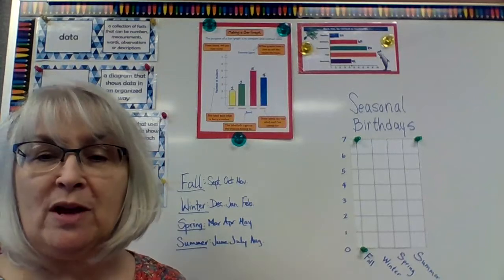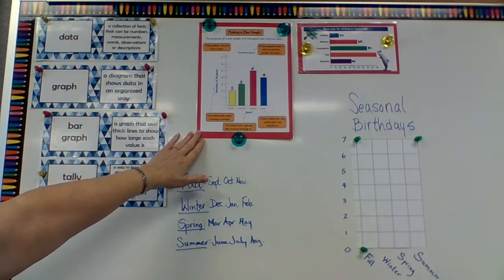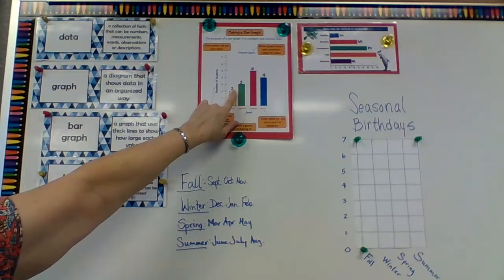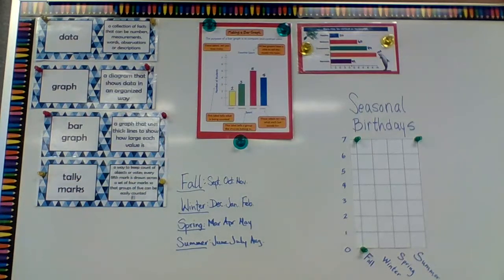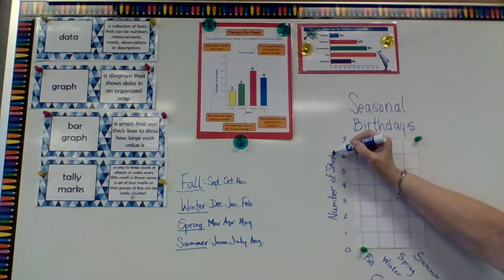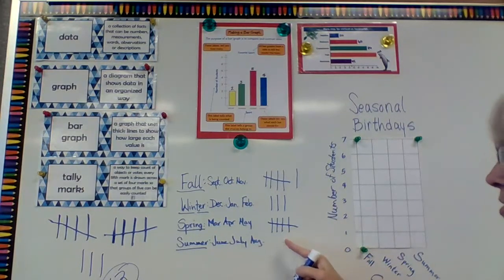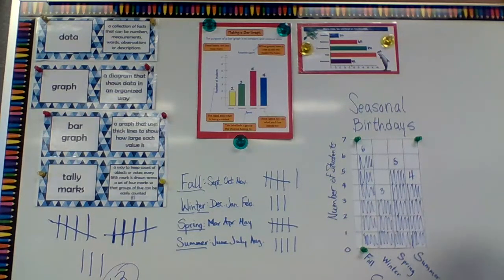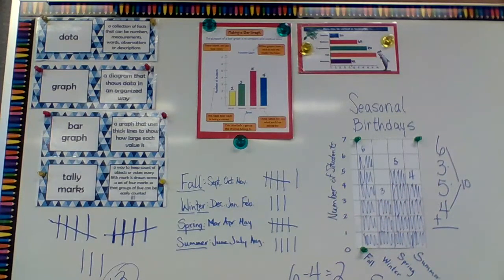Graphs, Lesson 1 Part 1